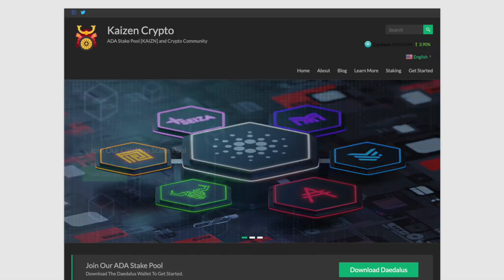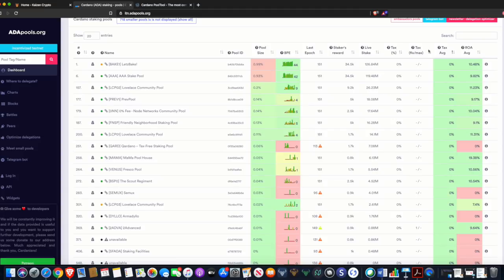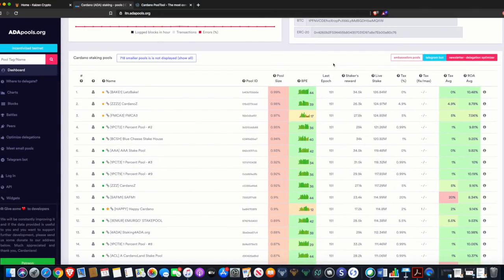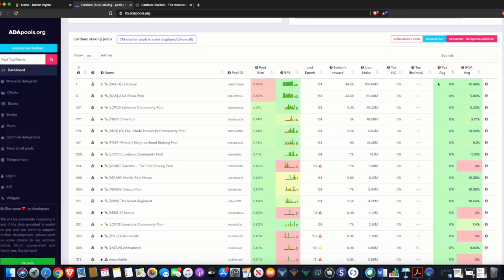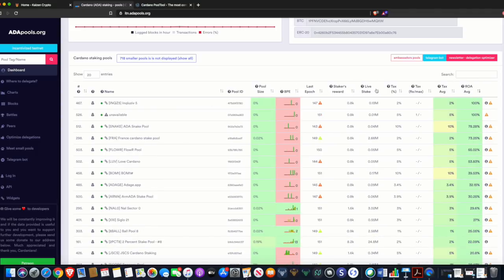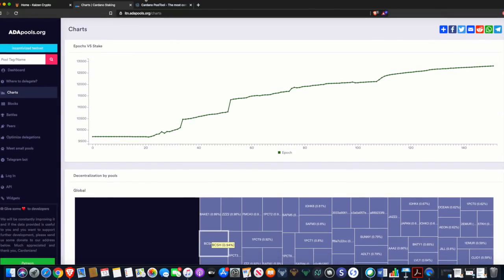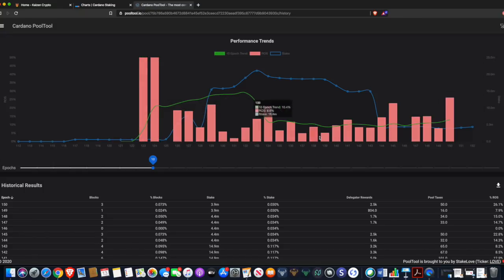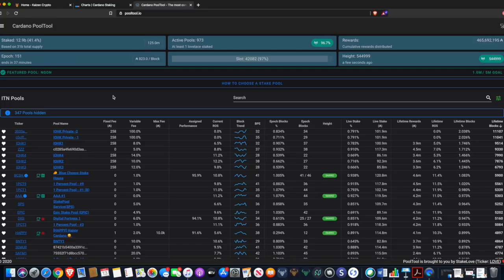Maximize Cardano Returns! Staking ADA With A Stakepool For Shelley Testnet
In this video we discuss how to maximize your returns when delegating to a Cardano stake pool. We look at several metrics and websites to maximize profits when staking!

[ADA]

DdzFFzCqrhtCRLpfaZkyinU1nfg16cJyKFDTxKykETuuGLze1oRJDmX31nFfUaSfLW9xpXCunjhLBMU8AJMmaBdd5Mg8KXjEydJCCm9a

HELPFUL LINKS